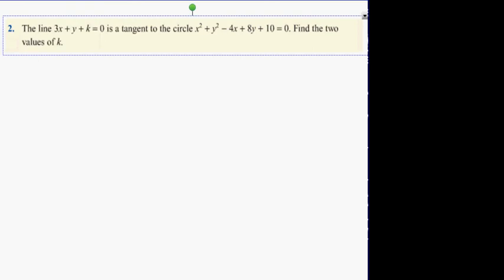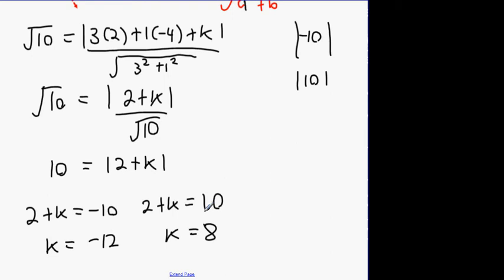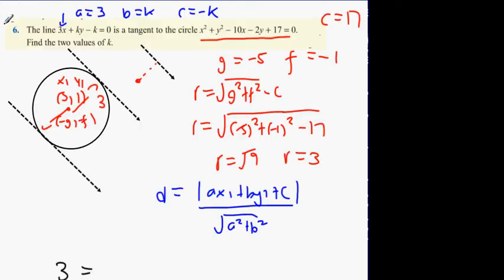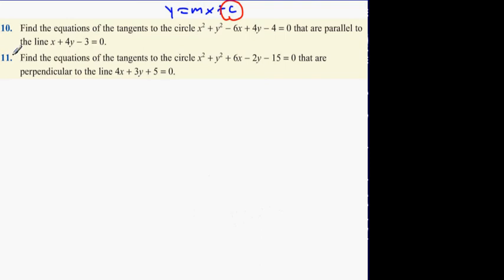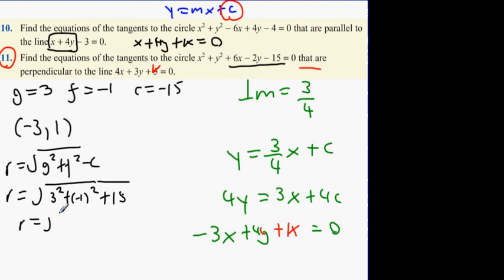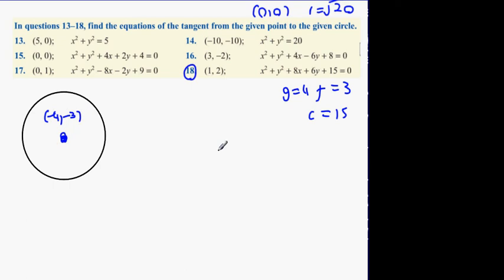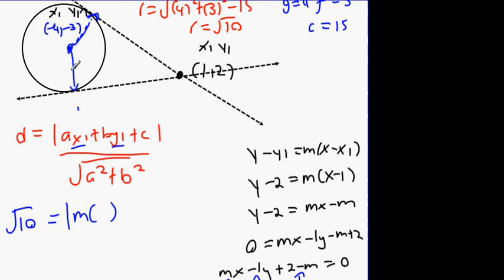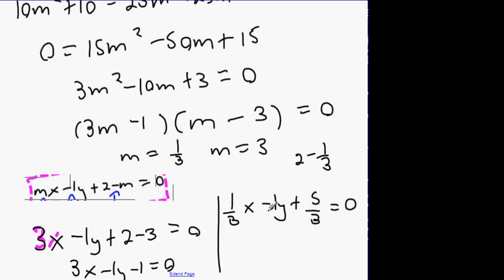6th circle 8 9 q2q6q10q11q18